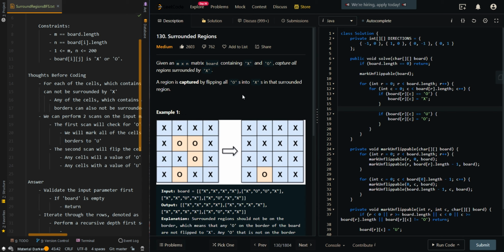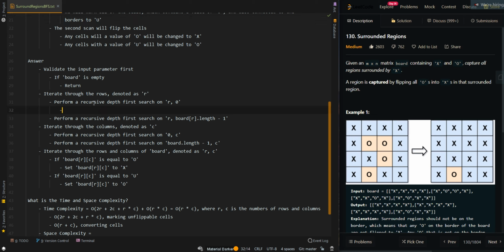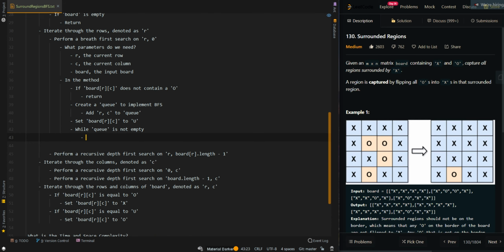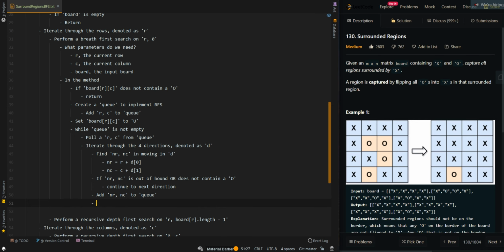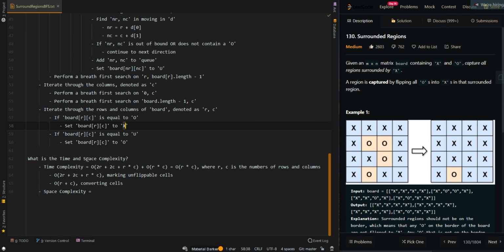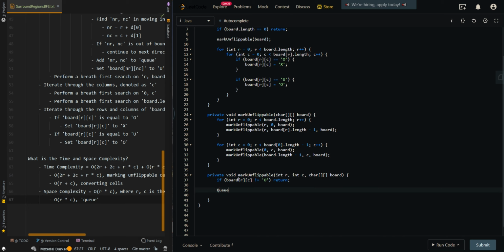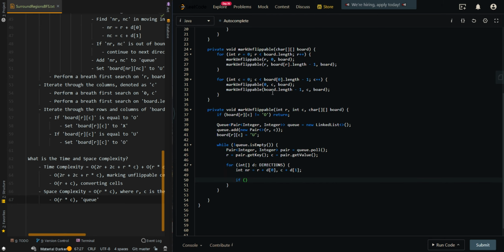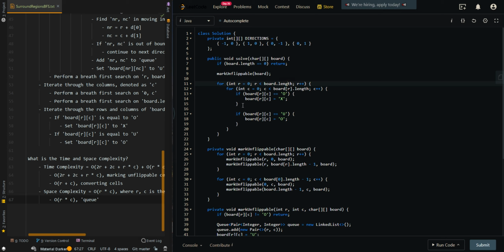Coding Technical Interview - Surrounded Regions - BFS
[Surrounded Regions BFS] GOOGLE Java Technical Interview Leetcode Solution Explanation Pseudocode Code